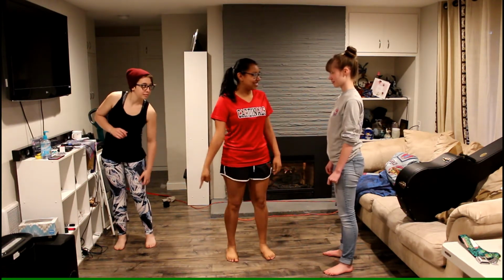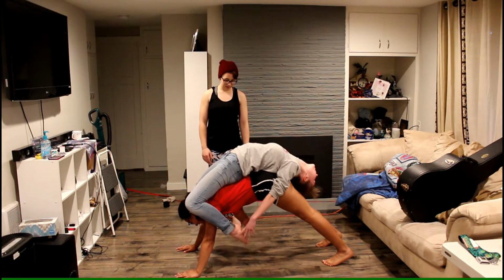Yoga challenge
Mariah and Yaya chose to do the Yoga challenge today! It was a lot of fun and definitely showed me how out of shape I am! I hope you enjoy!